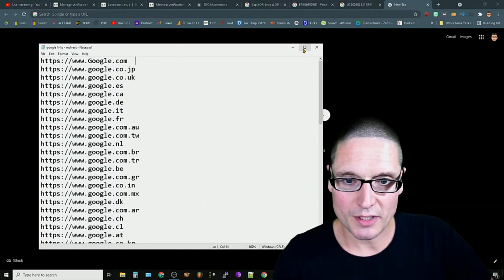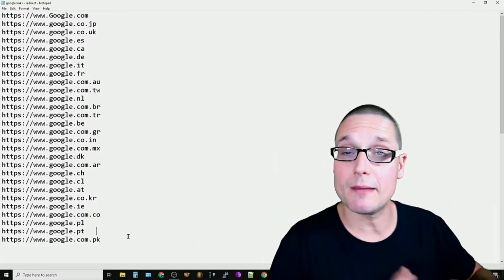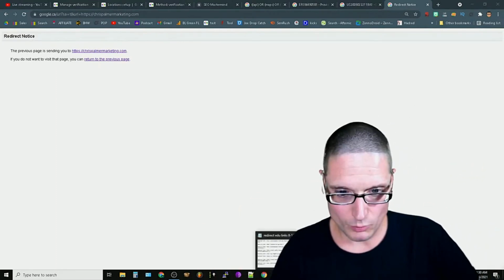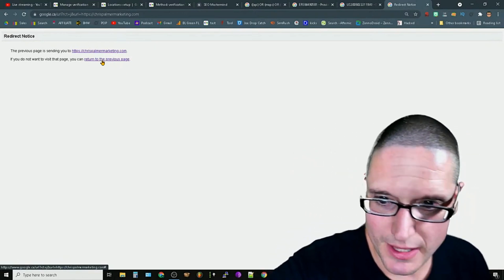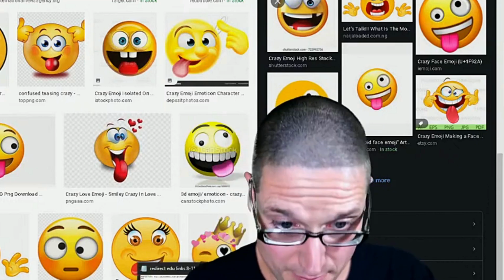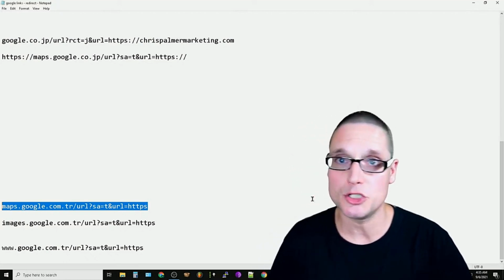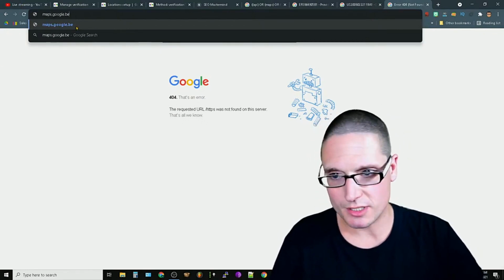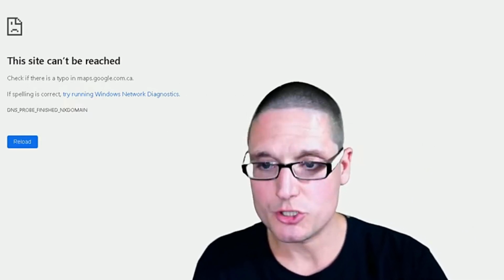Local SEO in 2022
Local SEO - Local Search Engine Optimization SEO

How do you perform local SEO?
There are many steps for local optimization that are covered step by step on the Chris Palmer SEO channel on YouTube.

Why You Should Do local SEO?
Here's the difference. While traditional SEO focuses on improving your site's visibility on a national or global scale, local SEO allows you to capture local search territory to connect with searchers in your area.

Local SEO helps your business stand out – even if you don't have a website – and helps drive more traffic to your premises through online leads. Since these leads are from people who are specifically searching for products or services that your business offers, they are also likely to give you a high conversion rate.

What is the difference between SEO and local SEO?
Based on these definitions, we can establish the fundamental difference between Local and Organic SEO: local SEO is about optimizing for locations, while organic SEO is about optimizing for content. They both have to do with optimizing your website and online presence for search engines

How do I rank locally on Google?
Get your Google My Business page set up.
Optimize all of your landing pages with local keyword data.
Ensure your NAP listings remain consistently across the web.
Generate genuine reviews from your customers on Google and Yelp.
Optimize your search engine snippets.
Focus on localized link building.

How many types of SEO are there?
There are three types of SEO you need for a well-rounded organic search strategy: on-page SEO, technical SEO, and off-page SEO.

Chris Palmer SEO Services
30 W Broad St fl2
Tamaqua PA 18252